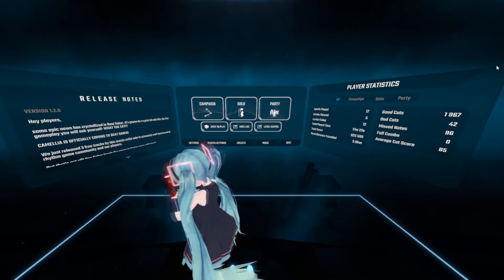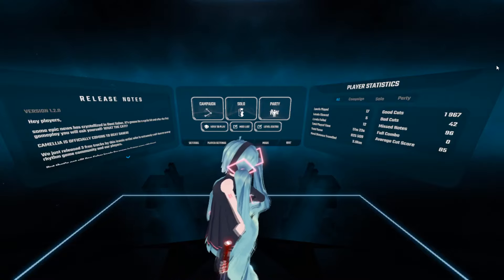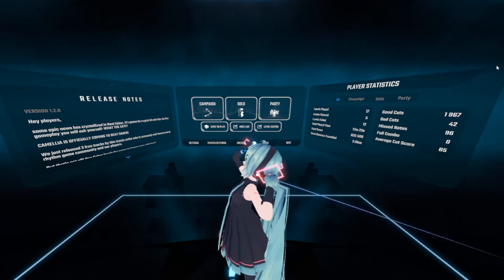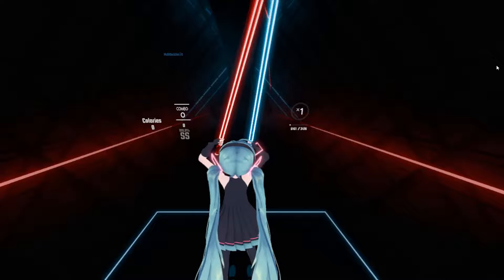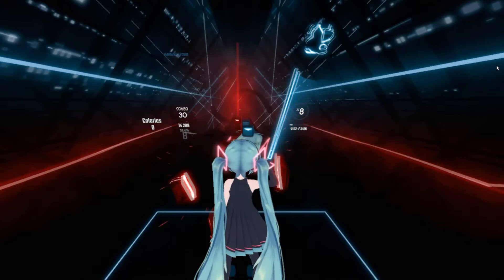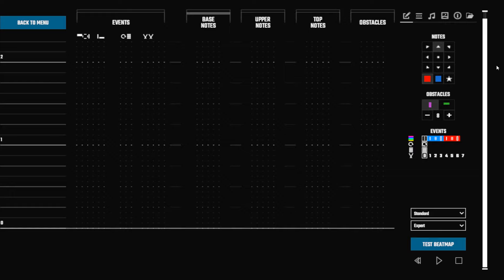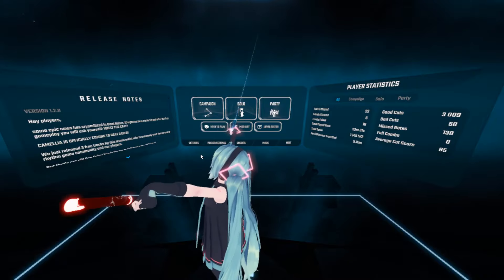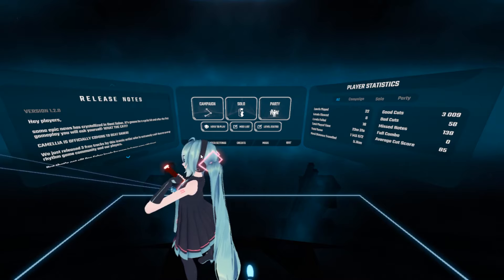Beat saber on the Oculus Quest, what!?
I try and play "Beat Saber PC Version modded" On my Oculus Quest.

Sorry if the audio quality isn't as good as my other videos I was pretty lazy and didn't feel like editing the audio for this